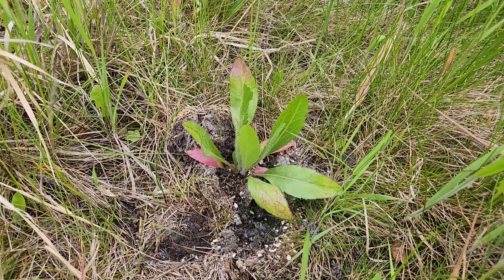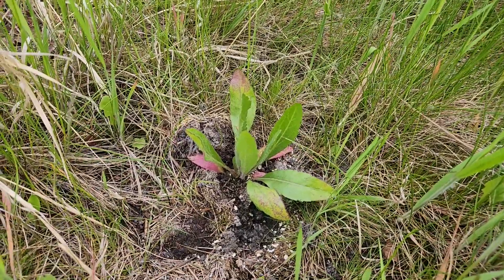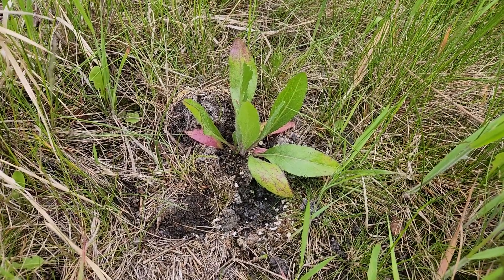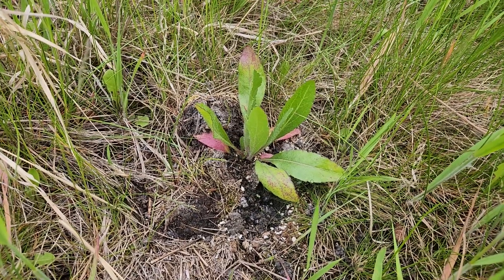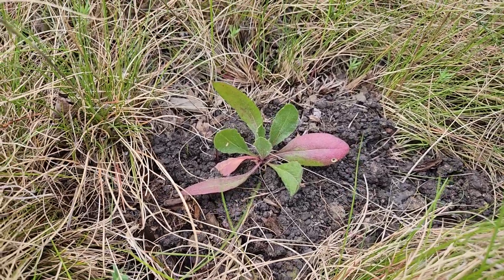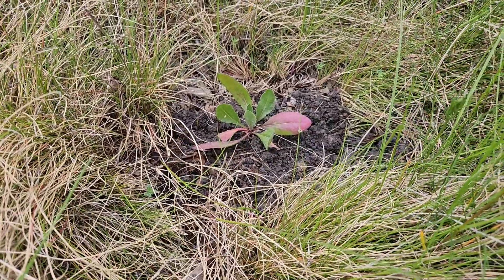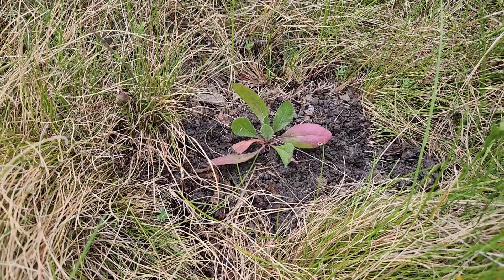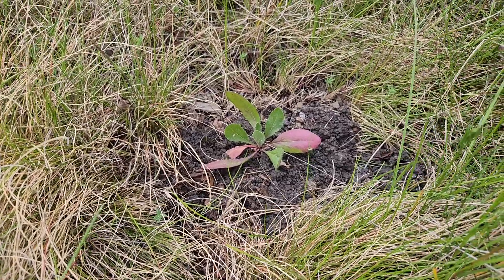Gaillardia aristata (Blanketflower) 2 weeks after planting